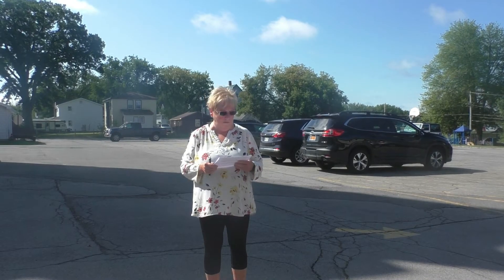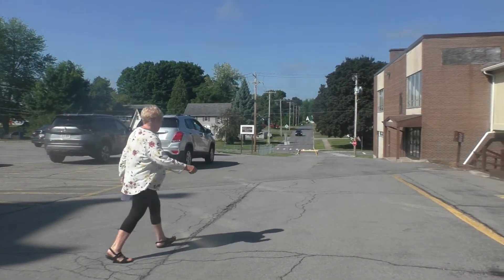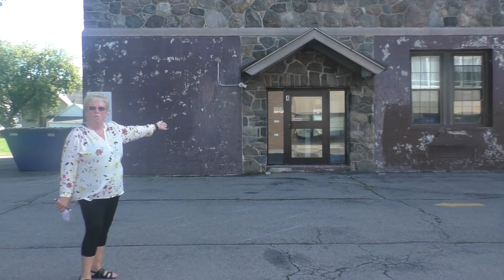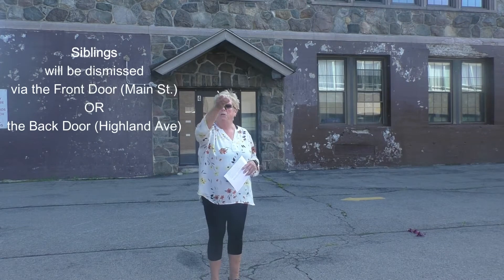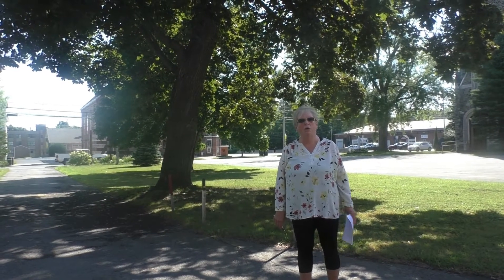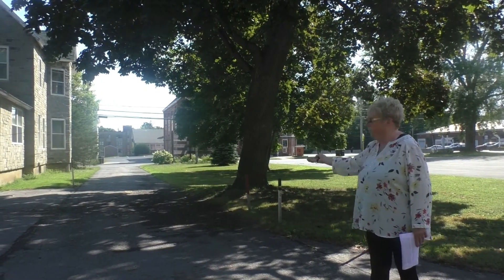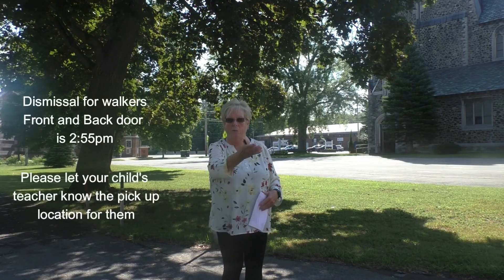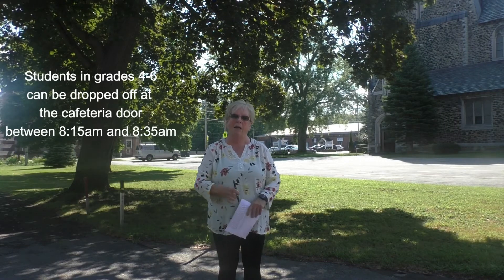2022 Arrival and Dismissal Information